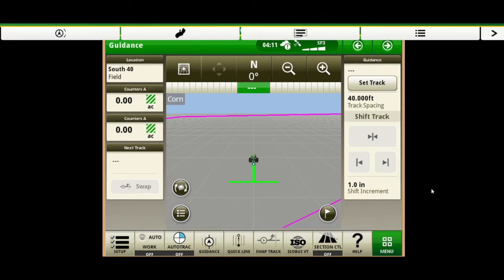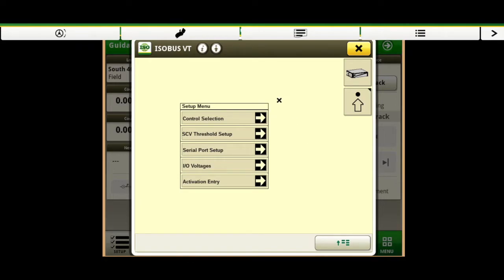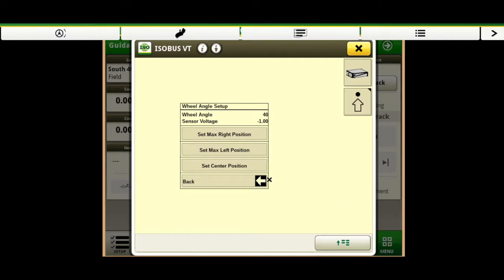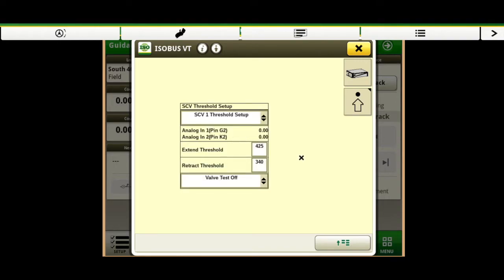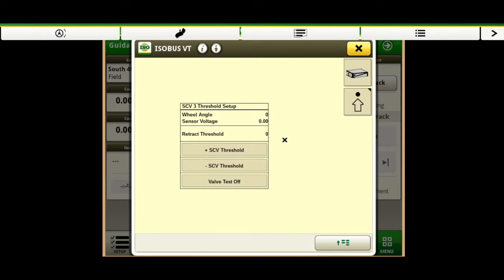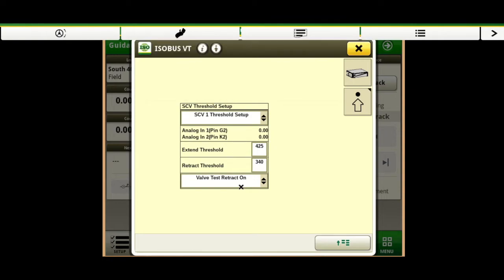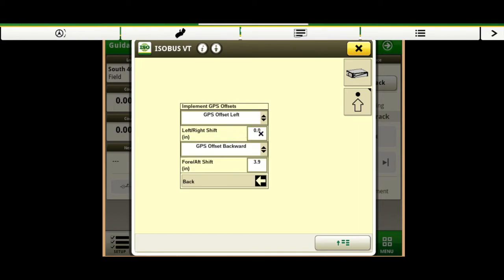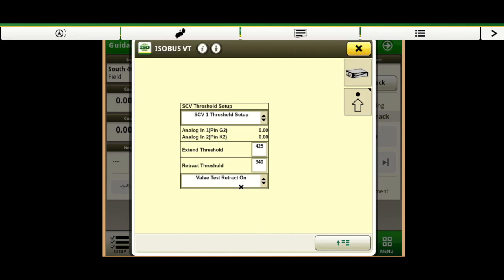Setting up Active Implement Guidance on an Application Controller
Learn how to set up Active Implement Guidance on a John Deere Application Controller.